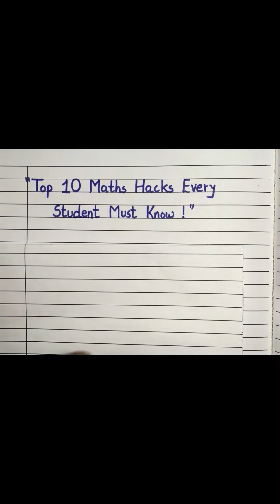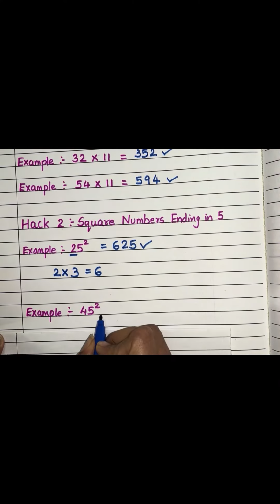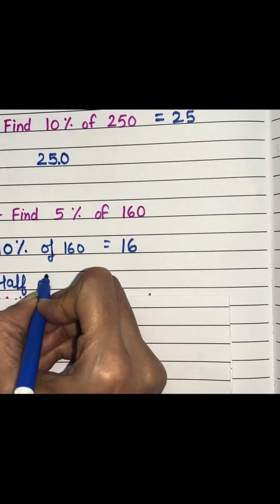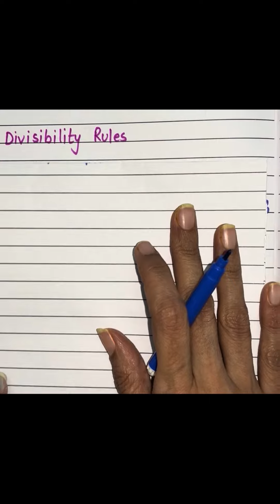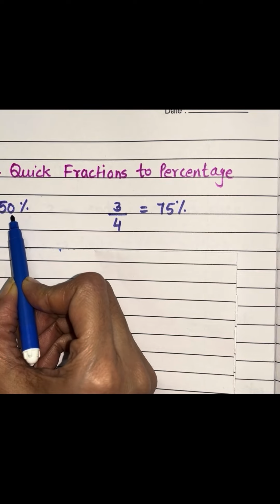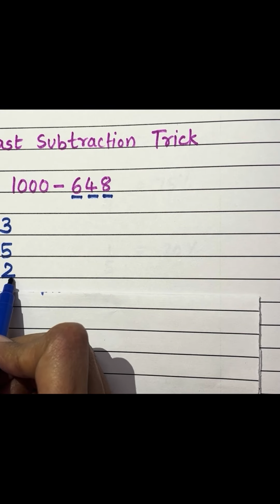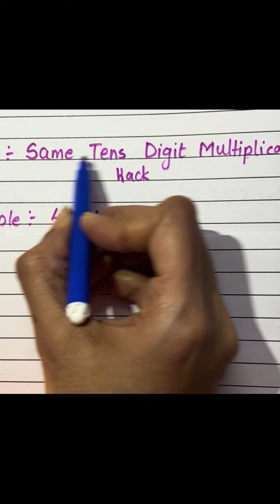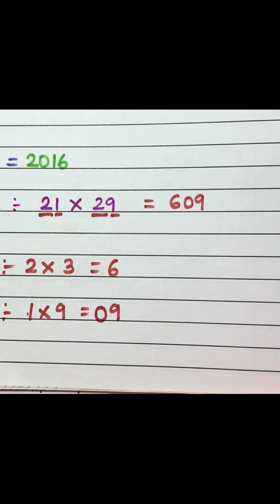Top 10 Math Hacks Every Student Must Know! 🤯 | Fast Calculation Tricks | Sumazing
Want to solve maths faster in exams? 🤯
In this video, learn Top 10 amazing Math Hacks that every student must know! These easy tricks will help you do calculations quickly and save time in exams.

In this video you’ll learn:
✅ Multiply by 11 trick
✅ Square numbers ending in 5
✅ Percentage tricks
✅ Fast subtraction trick
✅ Same tens digit multiplication trick
✅ Multiply large numbers easily
✅ Divisibility rules
✅ Fraction to percentage trick
✅ Multiply by 5 fast
✅ Multiplication shortcut hacks!

These maths tricks are useful for school students, competitive exams, and anyone who wants to improve mental maths.